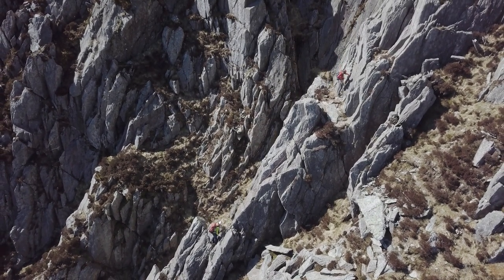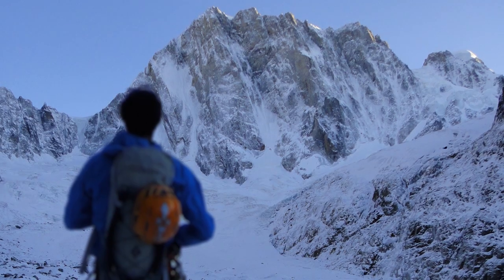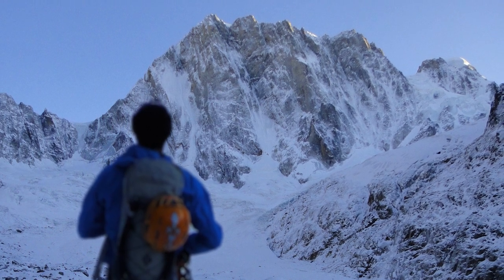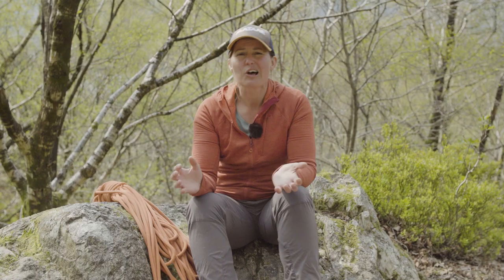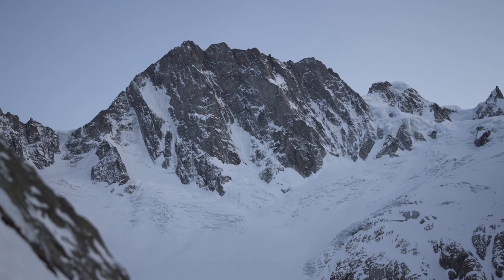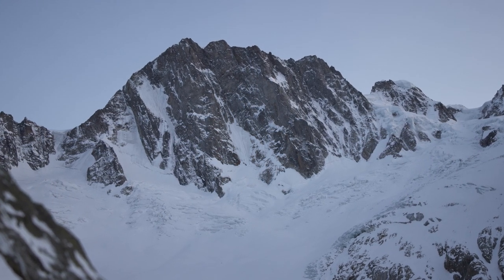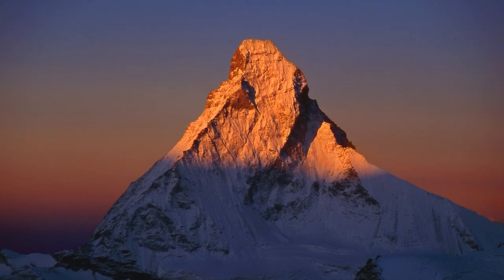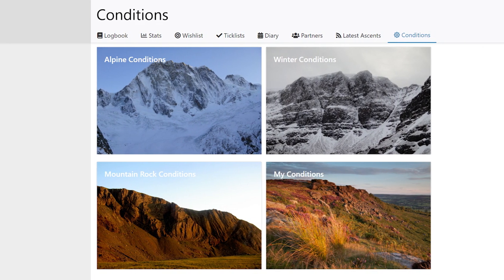Alpine Preparation - Choosing a suitable alpine route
In this video, Rebecca Coles explains how best to choose your alpine route, explaining that it's important to match a route with your experience and take time to understand the subtleties of the alpine environment.